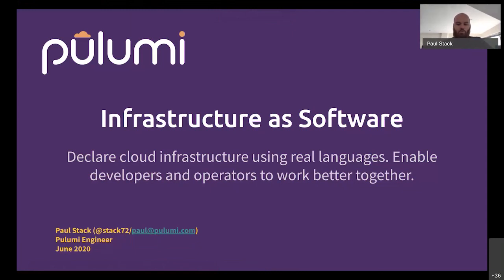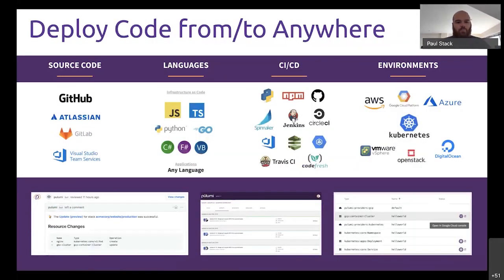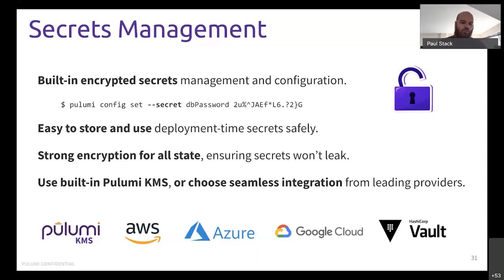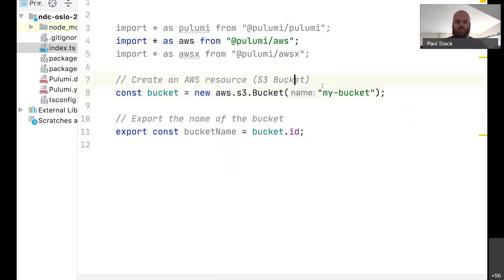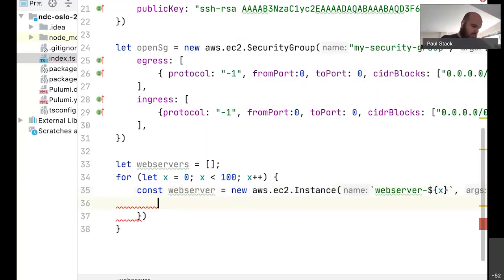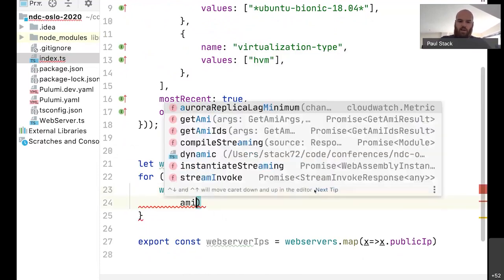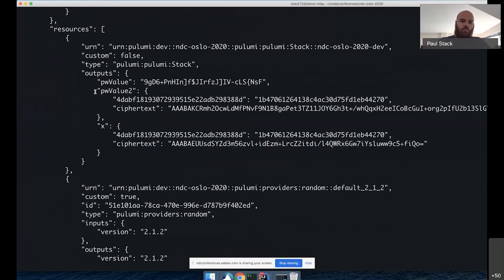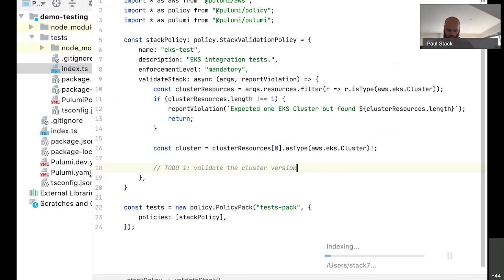Infrastructure as Software - Paul Stack - NDC Oslo 2020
In this talk, Paul will demonstrate why writing infrastructure in general programming languages is a better way to is a better choice for infrastructure management. Pulumi is an open source tool that allows users to write their infrastructure code in TypeScript, Python, DotNet or Go.

General purpose languages allow infrastructure code to have integrated testing, compile time checks as well as being able to create infrastructure APIs and is more suited to infrastructure management than DSLs, JSON or YAML. In addition, he will demonstrate how to build infrastructure that manages Serverless, Kubernetes, PaaS and IaaS systems across multiple cloud providers.